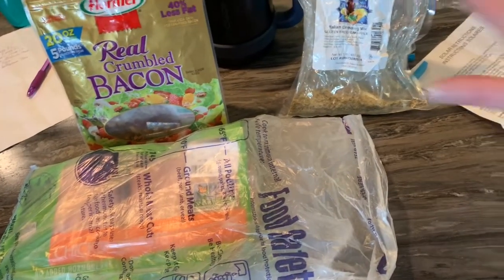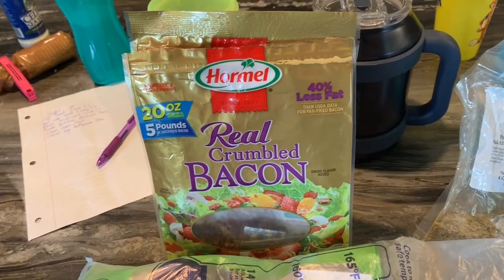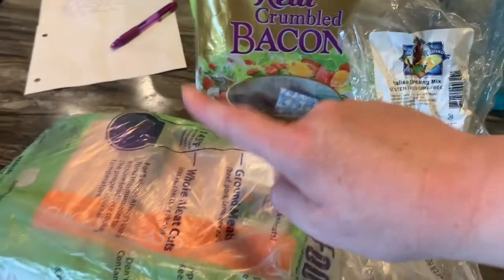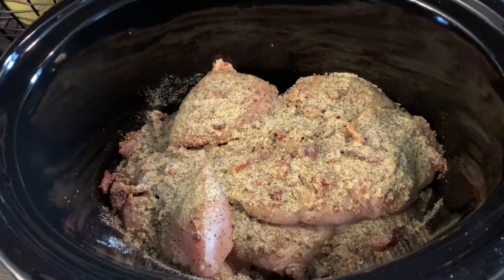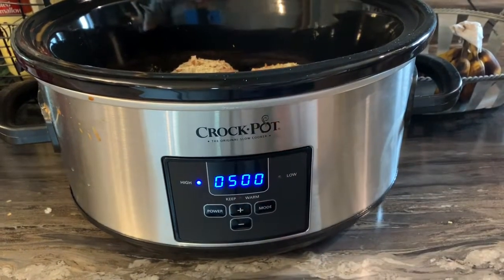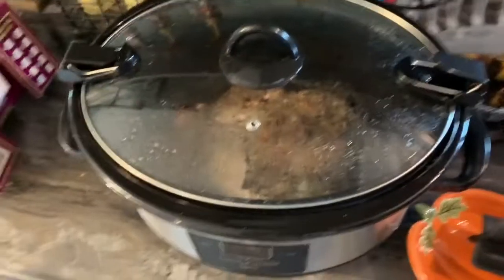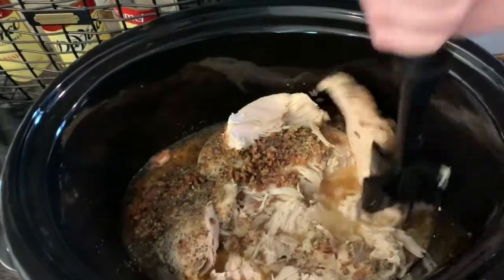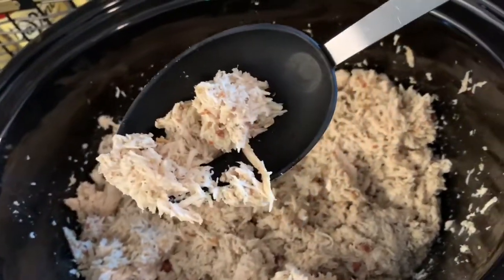Simple Crockpot Shredded Chicken Recipe - Large Family Living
This dish is a creation of my own that I love to share with others. Good, hot meals do not have to be complicated or require too much time from you, keeping things simple is part of how we make our large family work.

Ingredients:
6-8 chicken breasts
Crumbled bacon (optional)
2 tbs dry Italian dressing mix

Mix things up and try other seasonings to create more variety in your meals.